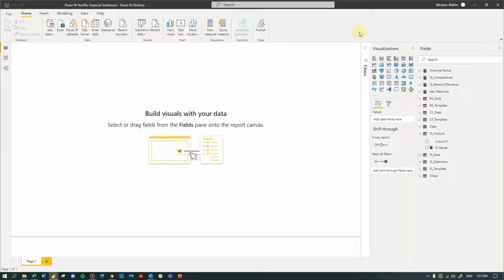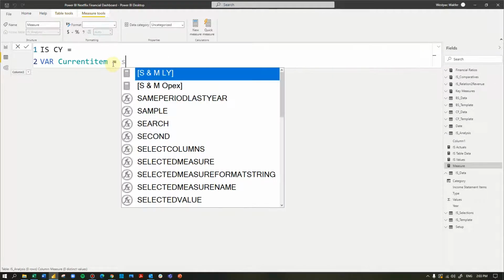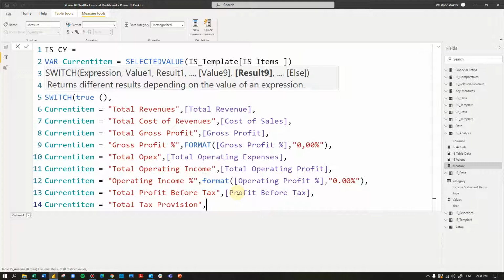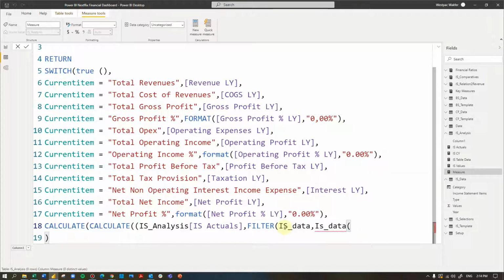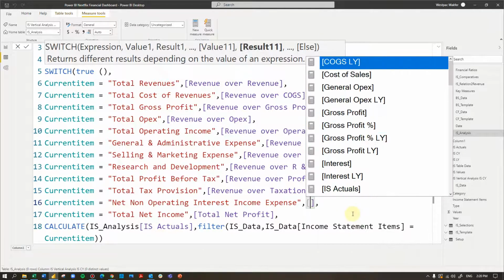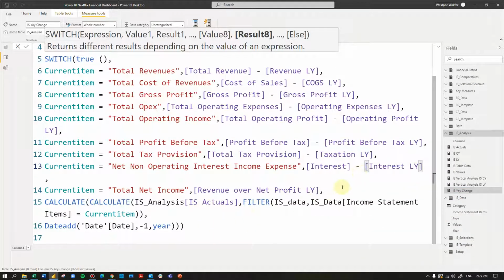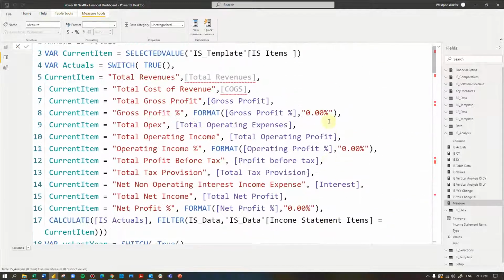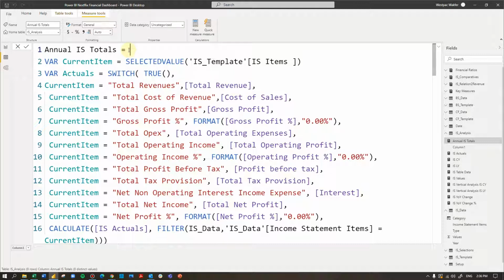Measures for Comparatives including Vertical Analysis